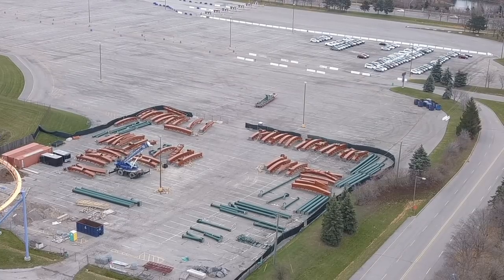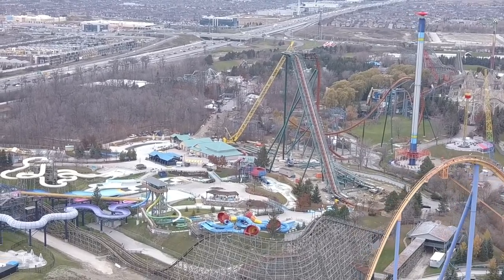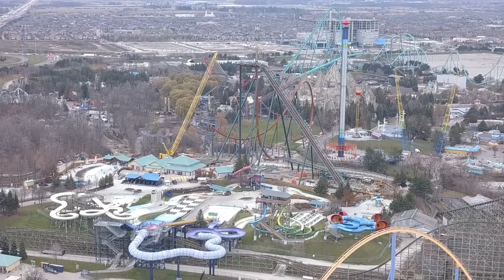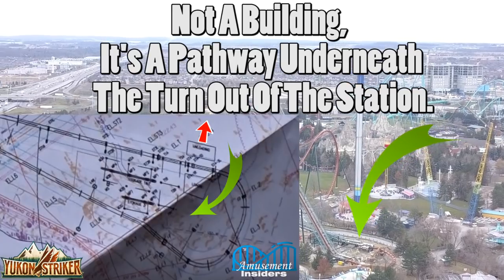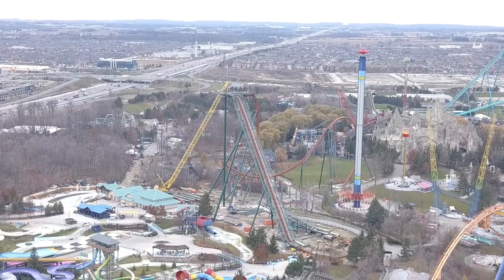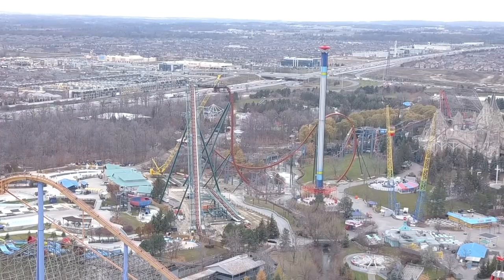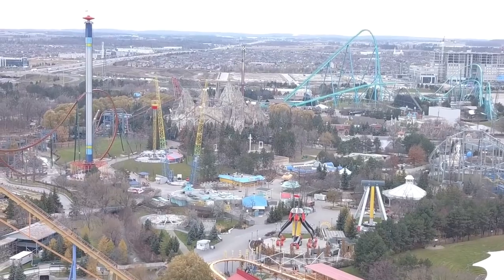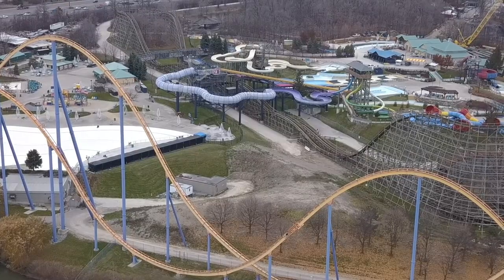Yukon Striker Zero-G Roll Started & Station?